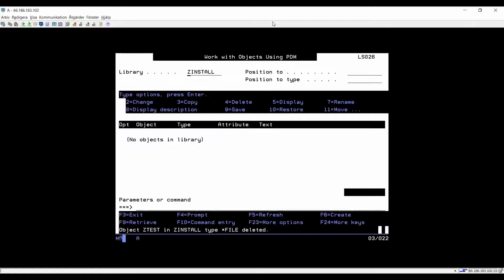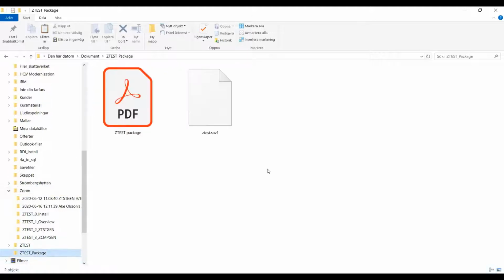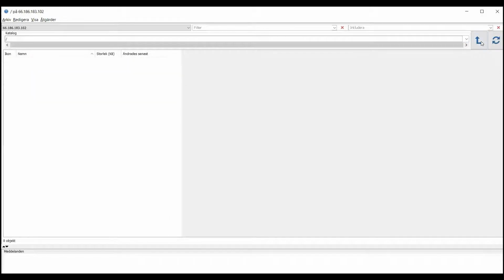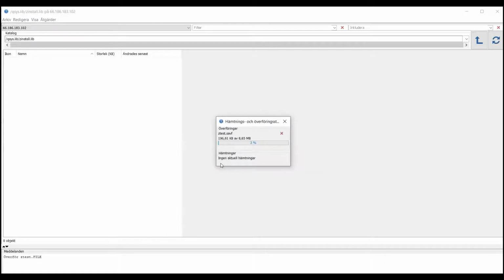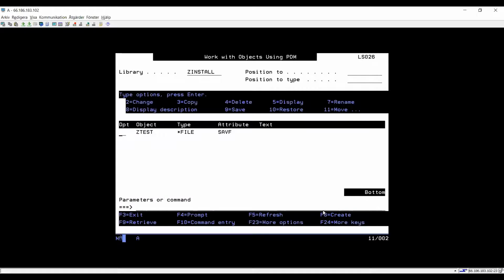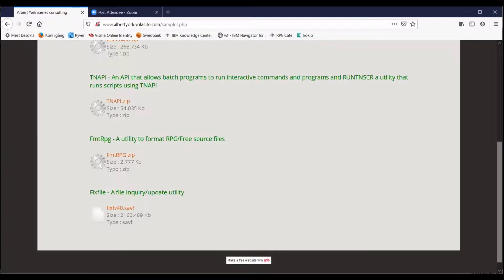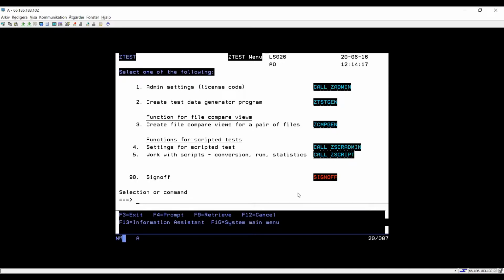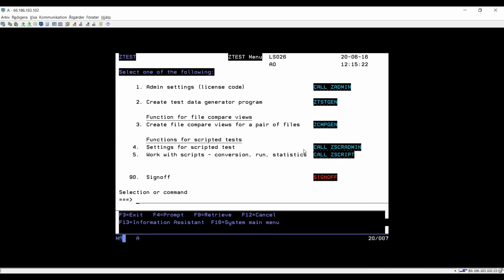ZTEST 1 Install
This video shows how you can download and install the ZTEST package and related objects.